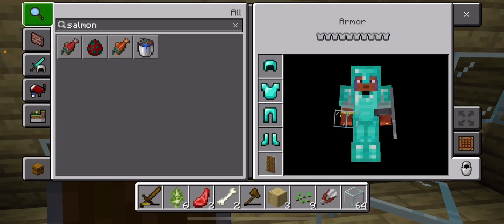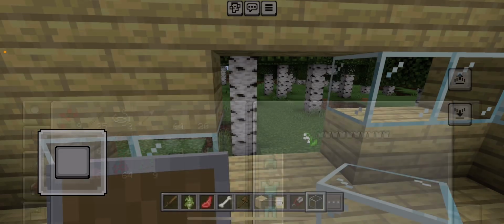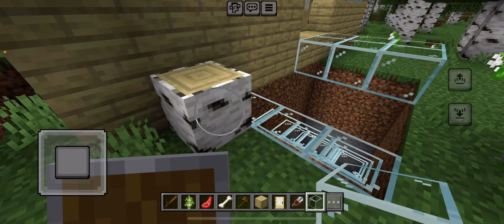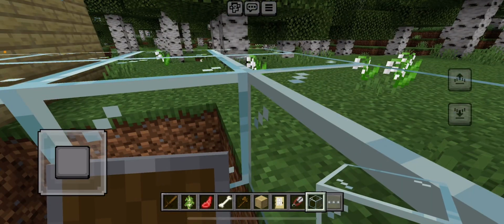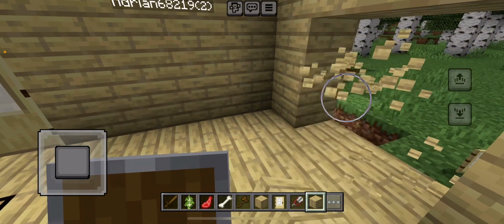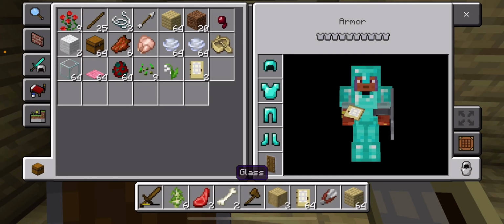August 18, 2024